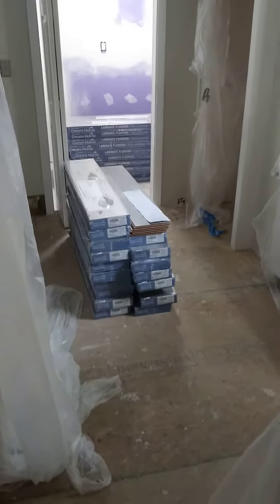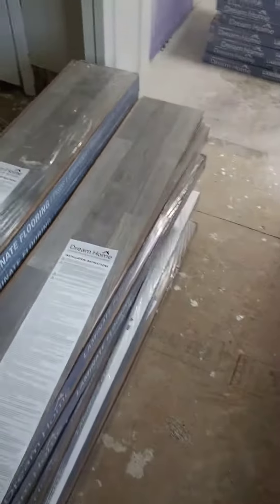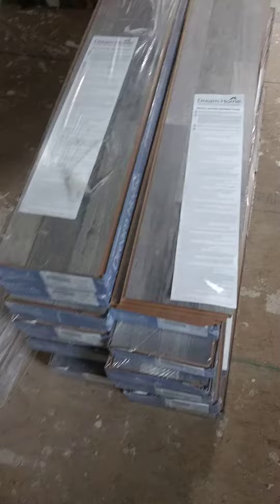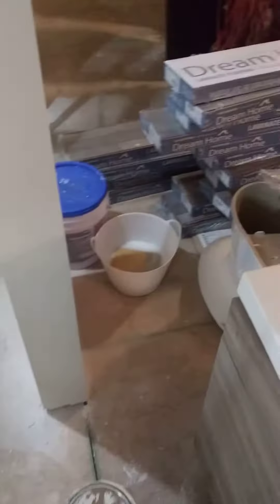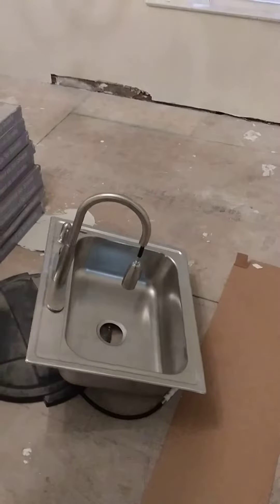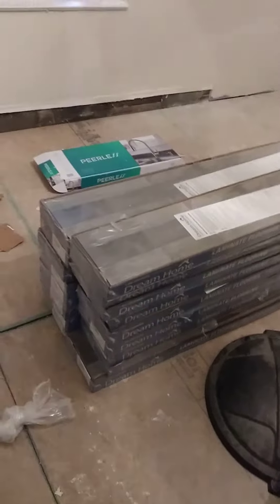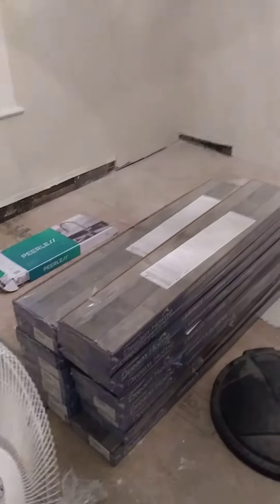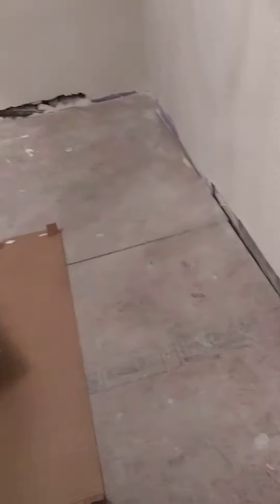Flooring Install Underway.....PA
80 boxes of laminate floor is very intimidating!